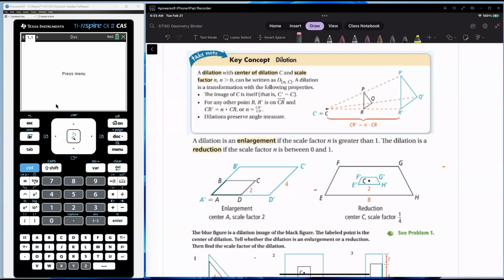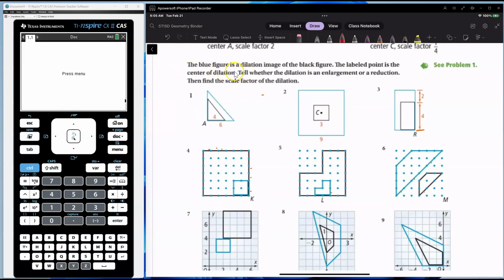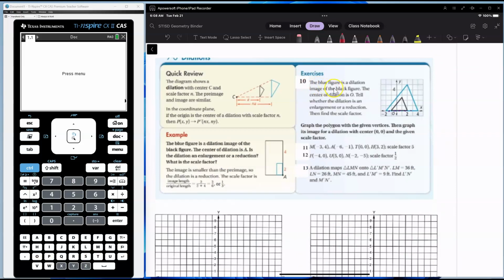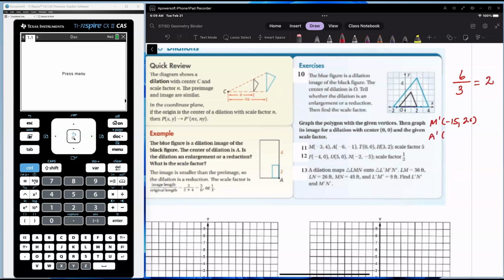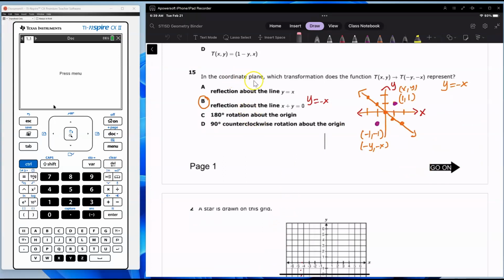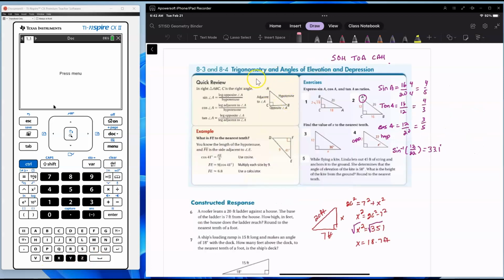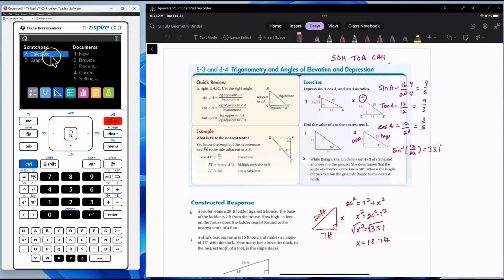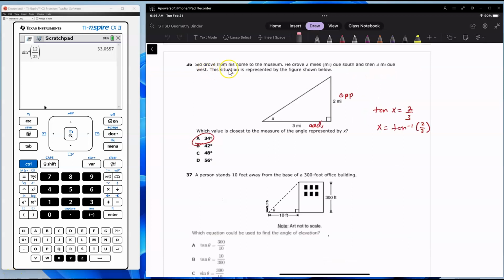Geometry Quarter 3 Common Assessment Review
@drzekegarcia @southtexasisd Will review geometry topics - right triangle problems, trigonometry, and transformation problems.